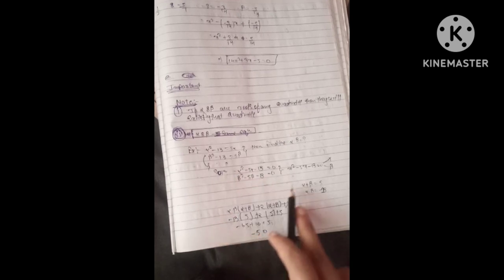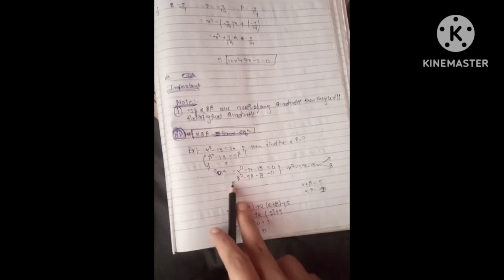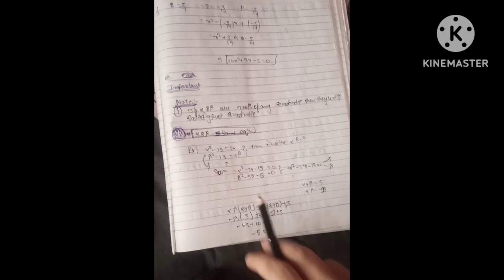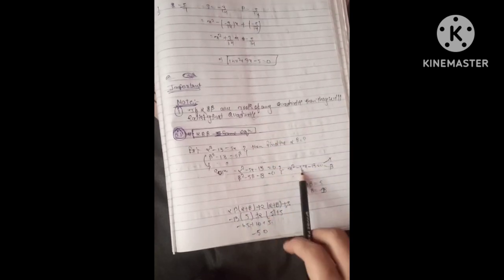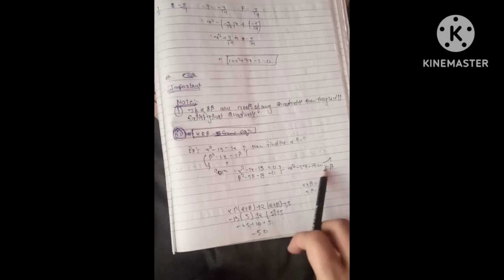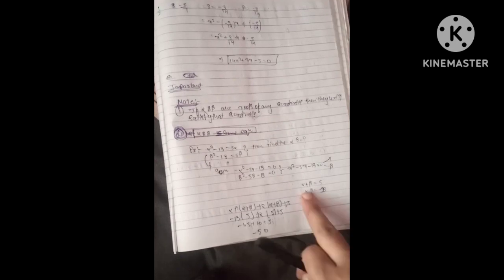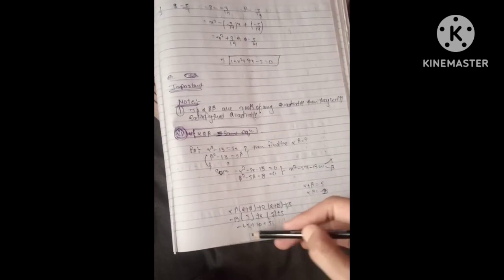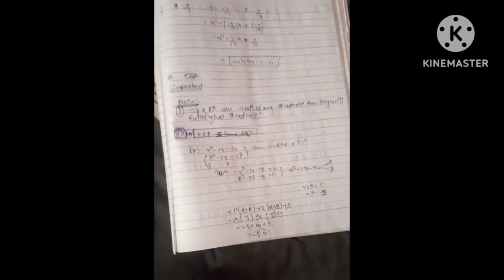jee level quadratic equation